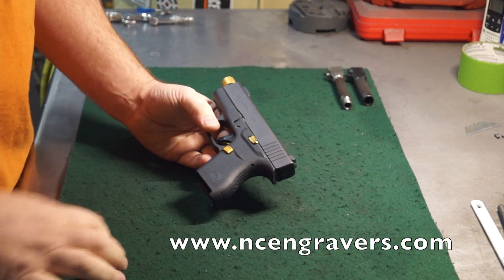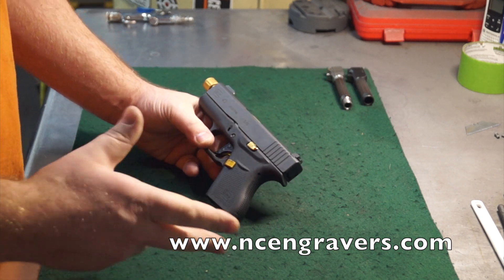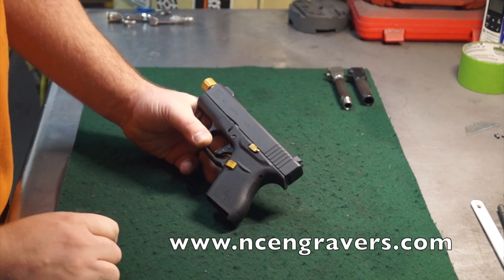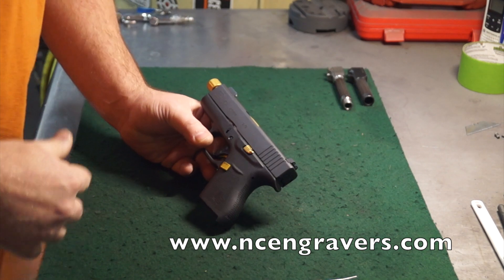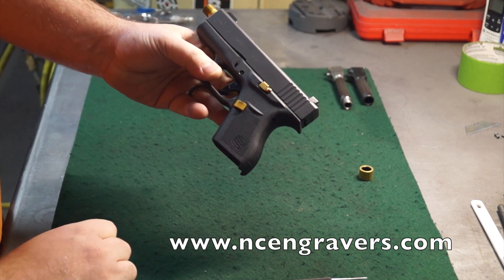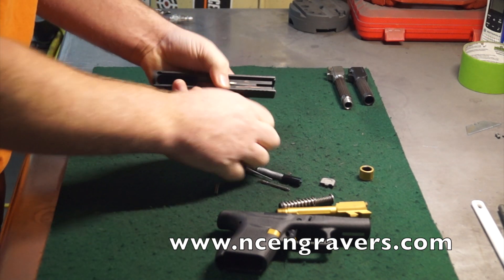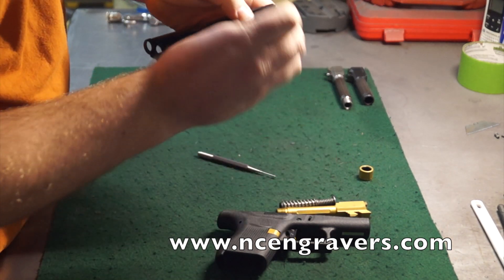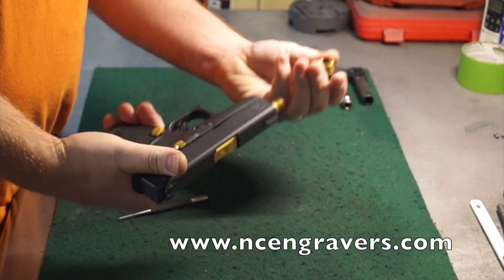NCEngravers.com - Glock - Dissassembly Video